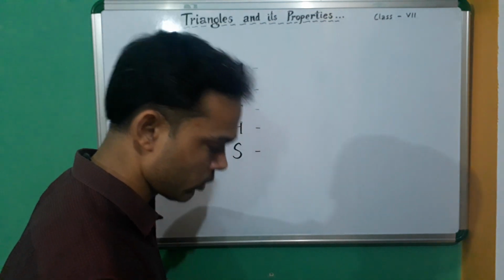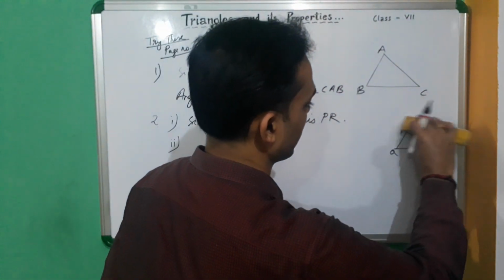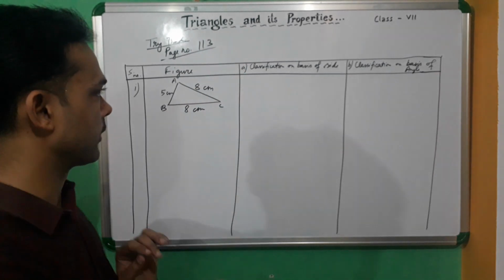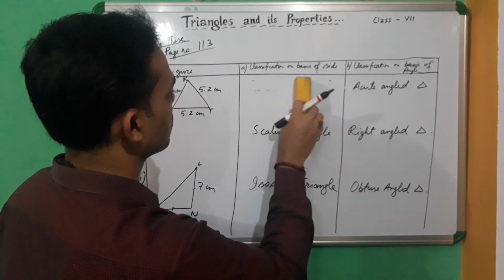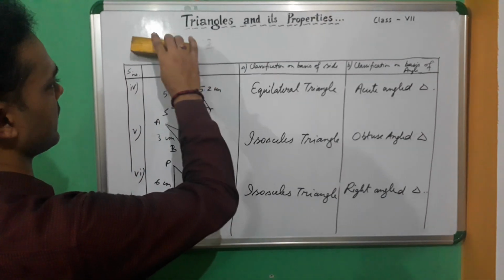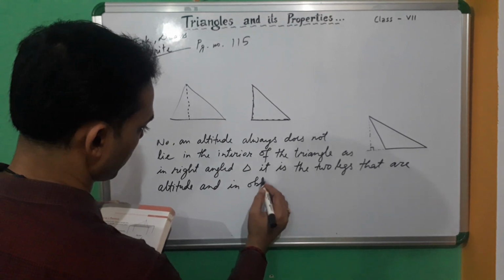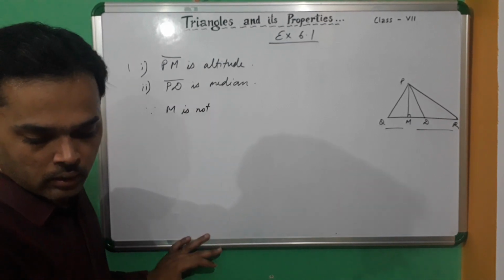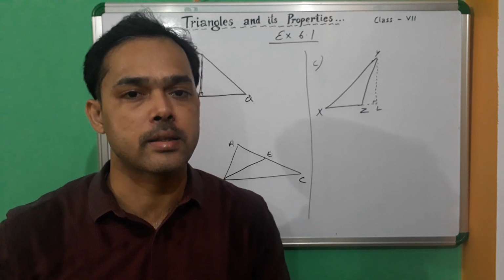Triangles and Its Properties (NCERT) Class -7th By: Sharad Jha